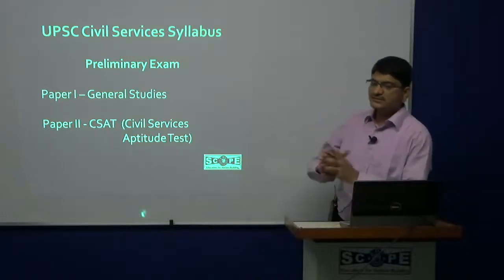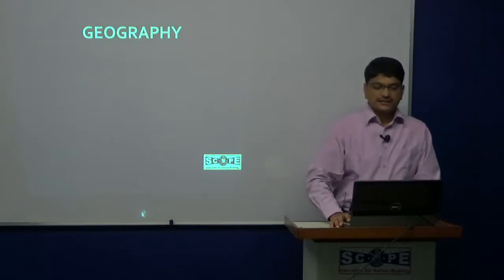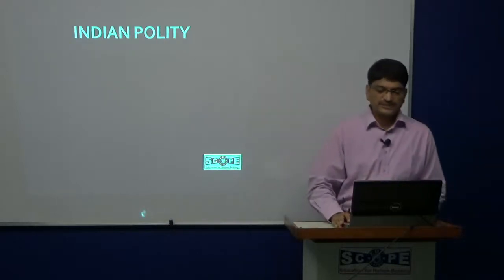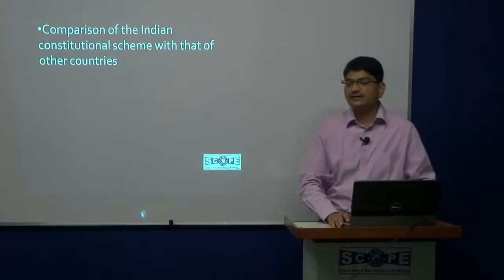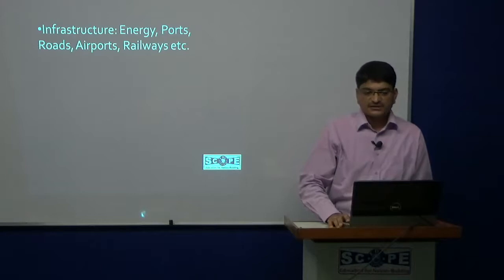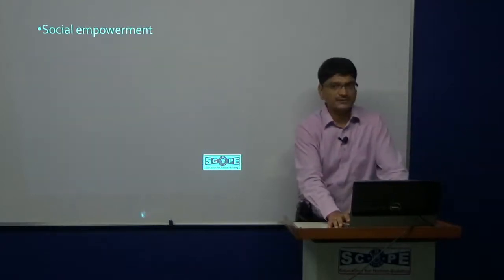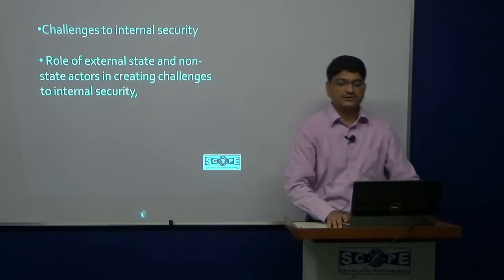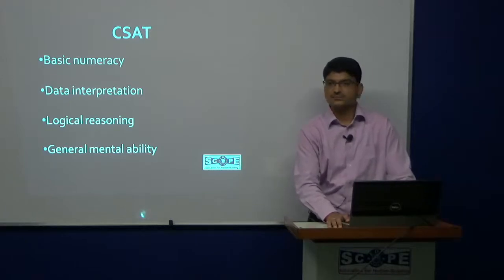UPSC | GS SYLLABUS DISCUSSION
Scope IAS institute was founded in 2011 to impart dependable coaching guidance. The classes are conducted by proven faculties of the field only to enlighten the learner.

Mr. Dinesh Verma, the honarary director, is a Company Secretary & Lawyer. He is practicing  law at Jharkhand High Court & Supreme Court. As UPSC aspirant, he had appeared for IAS interview in 2007.

Features of classes:
- Classes by proven faculties only
- Most Insightful study materials to avoid student's task to read, interpret, correlate and understand from numerous reference books and other voluminous sources.
- Live doubt clearing facility
- Test preparation and evaluation entirely by faculties who are teaching the subject